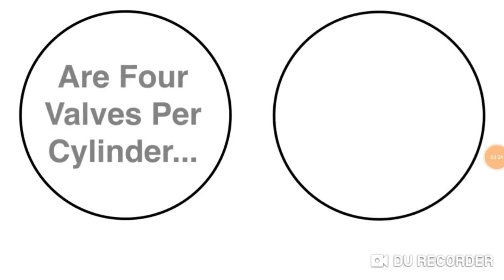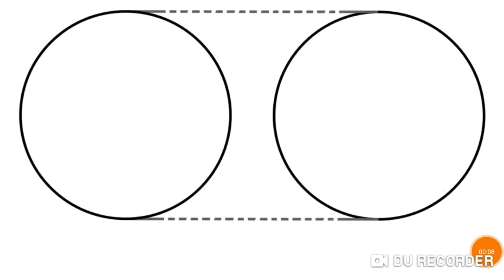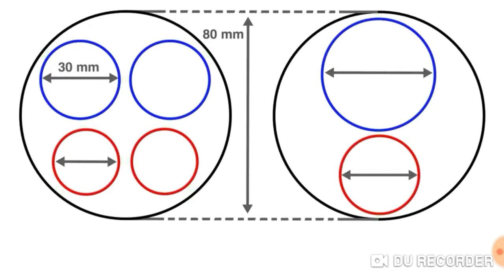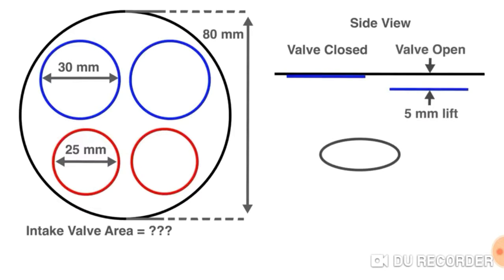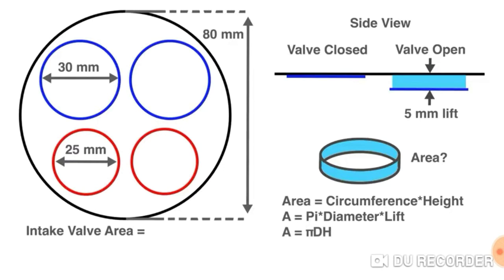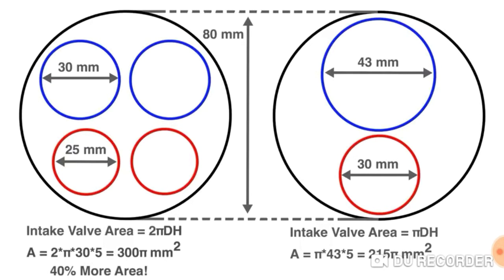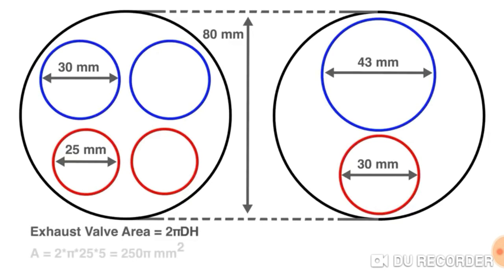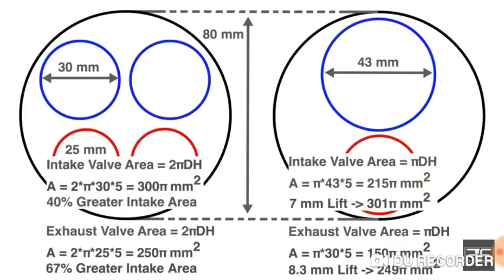Vvt-i dual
Video saya ini direkam dengan DU Recorder. Layar bisa direkam dan di-streaming langsung dengan mudah.